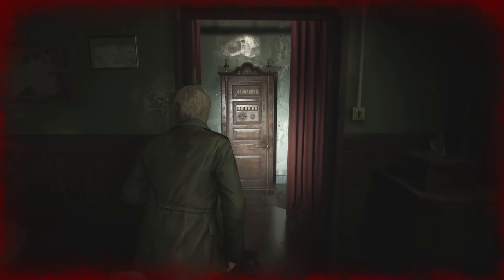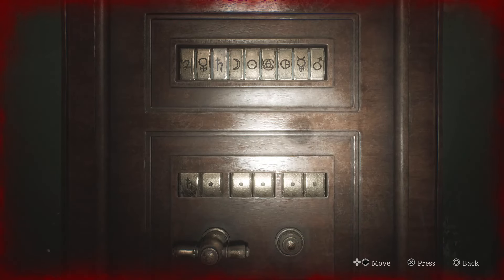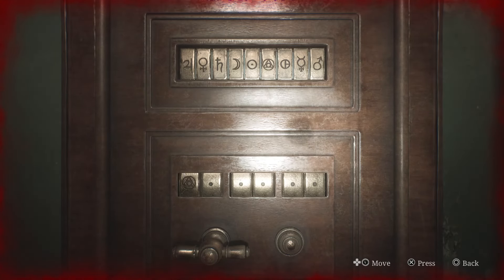Silent Hill 2 Remake - Hand & Safe Puzzle Brookhaven Hospital | HARD DIFFICULTY